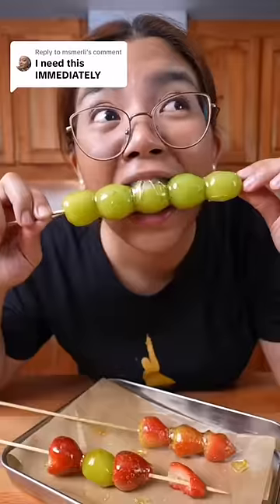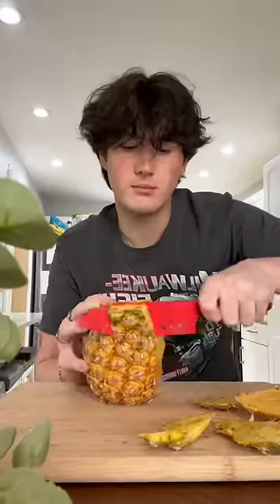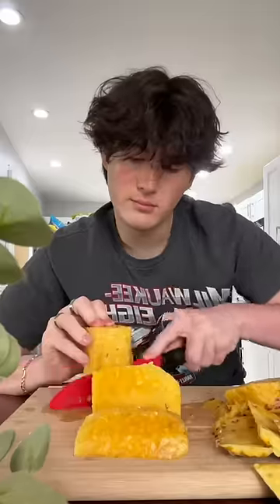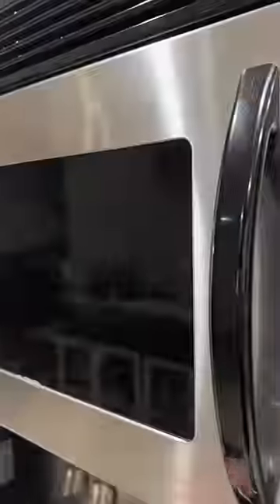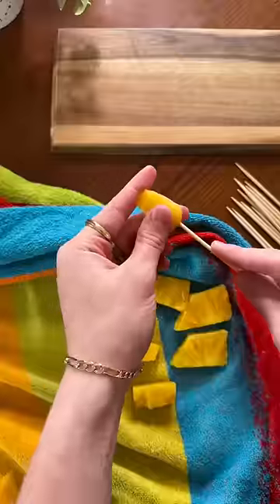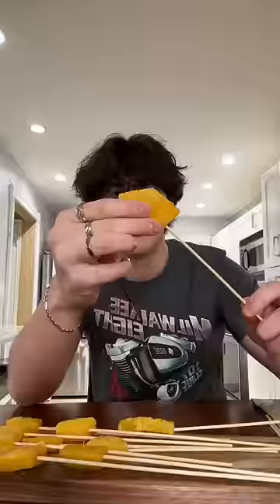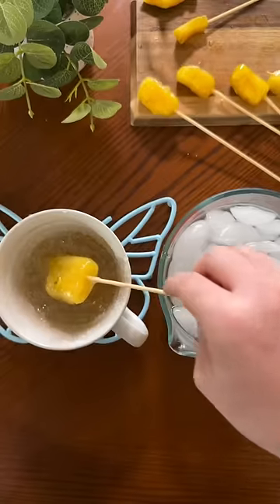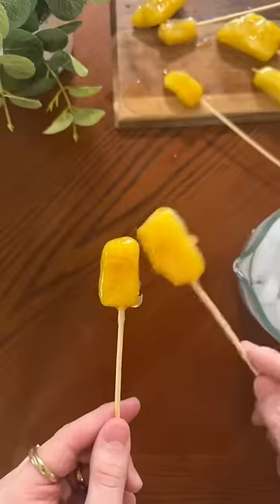Pineapple Tanghulu taste reveal 🤨🤔💭